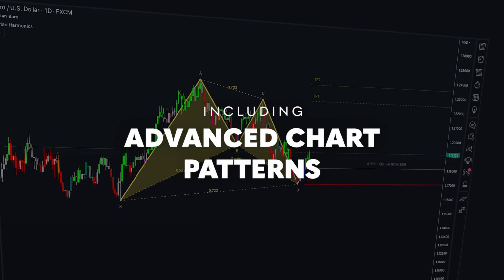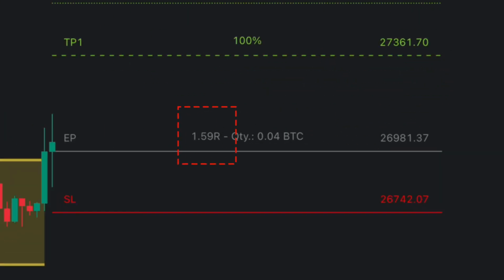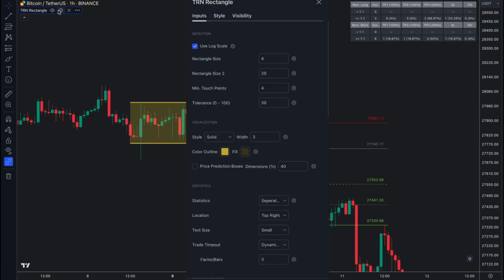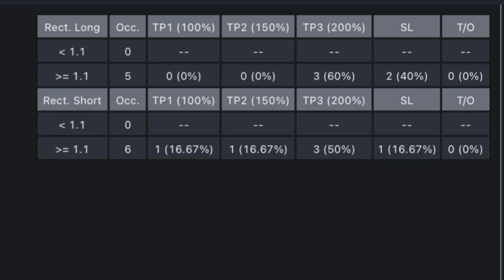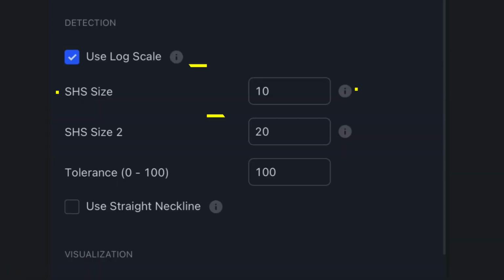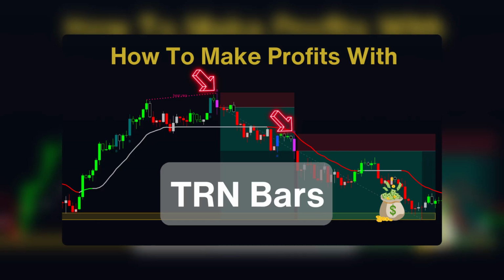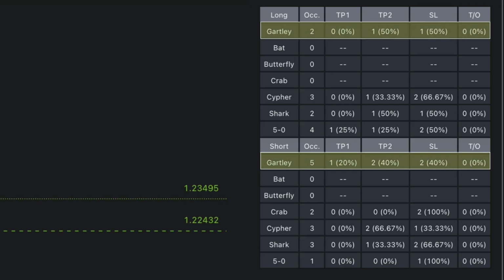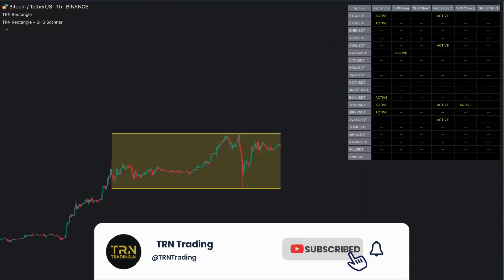How to use the best Chart Pattern Detection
Discover unparalleled pattern detection with TRN - your ultimate solution for identifying Chart Patterns.

Benefit from premium features including risk management, real-time alerts, and comprehensive pattern performance statistics, ensuring a seamless trading journey.

Effortlessly spot patterns such as Rectangles, Head and Shoulders, and various Harmonic patterns like Butterfly or Bat, enhancing your trading arsenal.

Pair them with our suite of tools like TRN Bars or TRN Swings for advanced market insights and precise trading signals with high probabilities of success.

0:00 - Introduction
0:21 - Consolidation and Range Patterns
1:56 - Global Pattern Features
3:17 - Head and Shoulders Patterns
4:05 - Harmonic Patterns
4:56 - TRN Chart Patterns + TRN Swing Suite
5:24 - Practical Trading Example
6:23 - Market Scanners + Outro